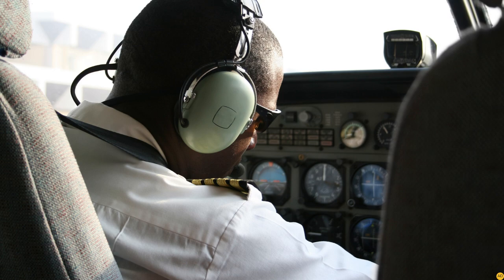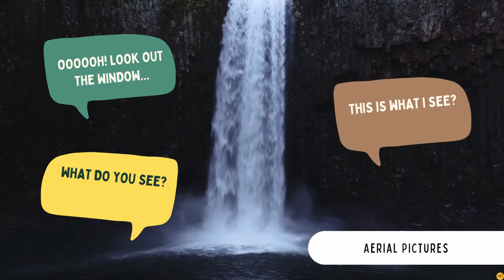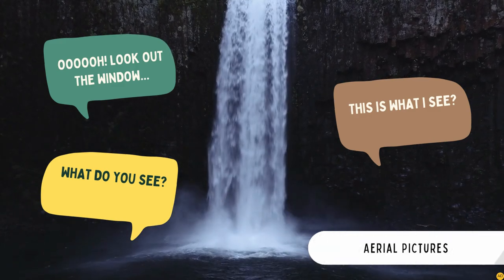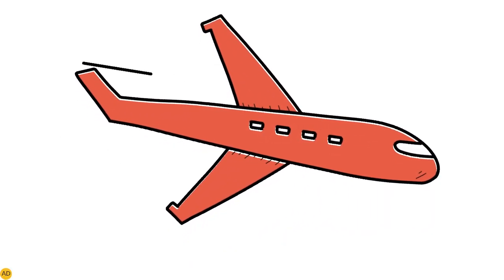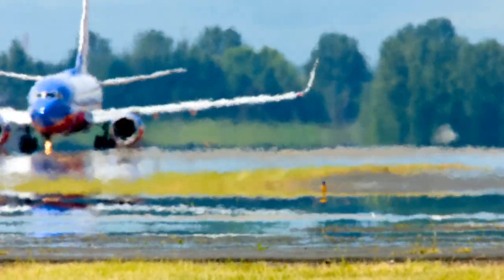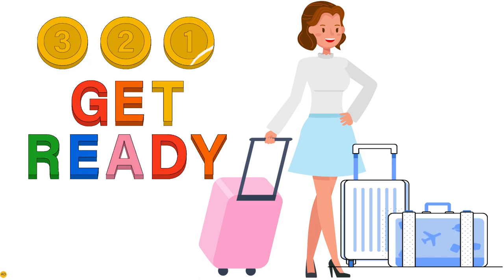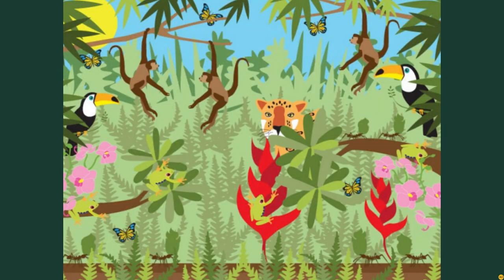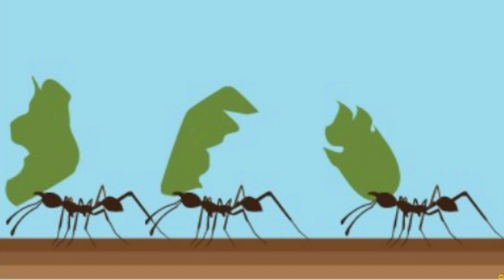A Trip to the Rainforest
The Rainforest may be miles away, but this story brings it right to your classroom. This story was created by Gee Whiz Education. Video Presentation was created by Jitta Bug Professional Development LLC. Narration was presented by Jitta Bug Learning Center LLC and Ms. Adri.

This colorful and interactive story will engage and excite children. Should use with the Trip to the Rainforest or Deep in the Rainforest theme by Gee Whiz Education.

Vocabulary and new words are embedded in the story to add a deeper knowledge to the story. Great for children 2 to 8 years old. Be sure to pause and make the most of the experience. Turn the volume up and be sure to create passports for your students.